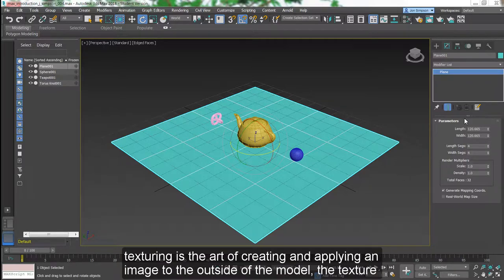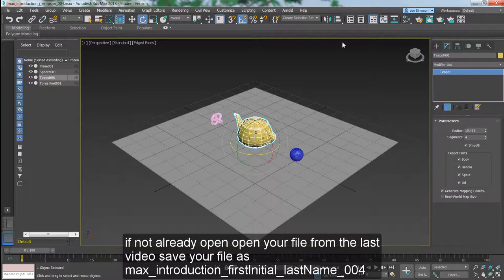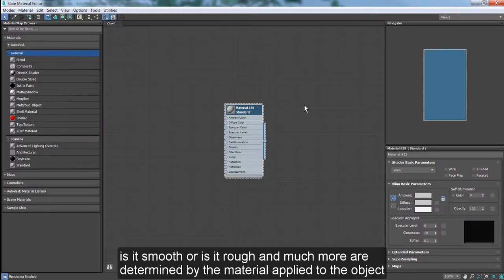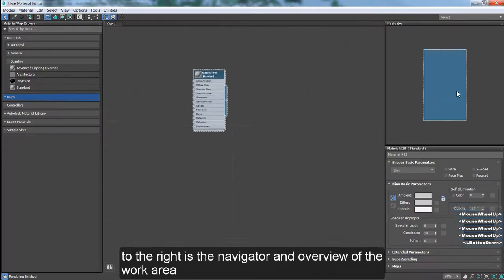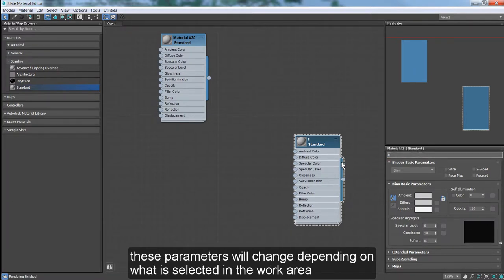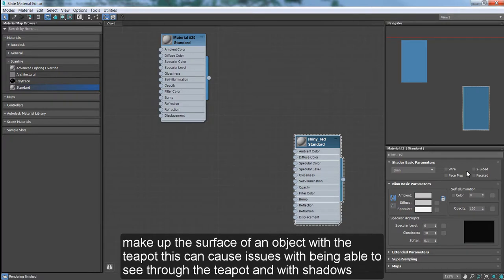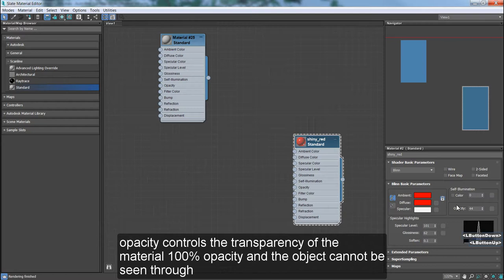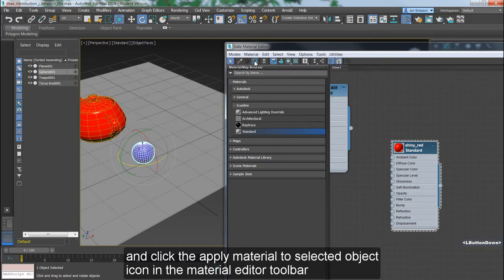Butler CC IN158 3D Animation 1 Fall 2017: Basic Texturing in 3ds Max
This video was created as a companion to my IN158 3D Animation 1 course at ButlerCC

Video Transcript
Overview: Texturing is the art of creating and applying an image to the outside of the model. The texture of the model determines what the model looks like and how light interacts with the surface. Is it shiny? Is it dull? Rough? Smooth? Etc
In this video we will explore creating simple materials in the Slate material editor and applying them to our objects
We can change the color of an object through the Modify tab, This is not a material. A material is created and assigned to an object in the material editor
If not already open, open your file from the last video
Save your file as max_introduction_firstInitial_lastName_004

Press m or click the Material Editor icon in the main tool to open the Material editor. There are two flavors of material editor in 3Ds Max. The Slate material editor and the Compact material editor. They both do the same thing just slightly differently.  We will be using the Slate Material editor: a node based graphical way to create materials

A material determines many aspects of the model. For instance what color is the object - this is called the diffuse. How does the light bounce off the object? This is called the specularity. Is it smooth or rough? And much more are determined by the material applied to the object

The slate material editor is divided into 3 columns
The material/map browser on the left. Depending on what rendering engine is being used some materials or maps may not always be available. Maps are images applied to materials. Materials are applied to objects
The view or work area in the center, where the material will be constructed using an input output node system
To the right is the navigator - an overview of the work area
Below that the Material Parameter Editor where the parameters of the active material can be edited
Across the top are dropdown menus and an icon toolbar, hover over the tool to see its name

To create a basic texture do the following
In the material browser expand materials - Scanline  and drag a standard material into the work area
Double click the material header to make it the active material, a dotted line will appear around the material to indicate it is the active material. Its properties are now shown in the Material Parameter Editor. These parameters will change depending on what is selected in the work area
At the top is a text box for naming the material, it's important to name your materials logically
Below that in the Shader Basic Parameters rollout there are a number of shaders available in Max. A shader controls how light interacts with the material. For now leave this to the default
Next to that are 4 tick boxes that modify how the material will render - By default Max only applies the material to one side of the polygons that make up the surface of the object. With the teapot this causes issues with being able to see through the teapot and with shadows. By ticking the 2 sided option the material will be applied to both sides of the polygon solving the problem
Below are the parameters for the  Default Blinn shader
Clicking the color swatch next to Diffuse sets the base color of the object, we will learn how to apply images to the diffuse in future lessons
The specular is the highlight from the light source Specular level and glossiness control how intense the highlight is. As a rule harder objects have a higher specular level and glossiness
Opacity controls the transparency of the material 100% opacity and the object cannot be seen through, 0%  opacity and the object is invisible

The material is represented in the work area with inputs down the left and an output node on the right
One way to apply a material is to drag from the output on the right to the object in the 3D viewport
Another way to apply the texture is to select the object in the 3D viewport, have the correct material active in the Slate Material editor and click the apply material to selected Object Icon in the Material Editor toolbar

Review Basic Texturing
What is texturing?
Is changing the color of an object in the Modify panel a texture?
What is the shortcut key to open the Material Editor?
There are two flavors of Material editor, What are they & which one do we use in class?
T or F The material determines the color & how light interacts with the surface of the model
What is the Slate Material Editor and what is the purpose of each of the panels?
How do you create a standard material?
What does the diffuse color control?
What does specularity control?
Describe 2 ways to apply the material to an object